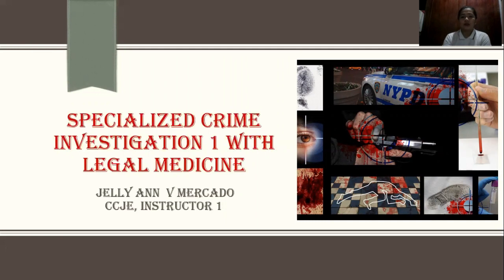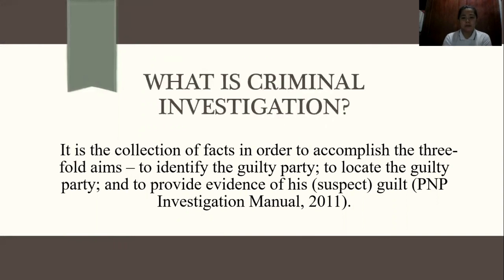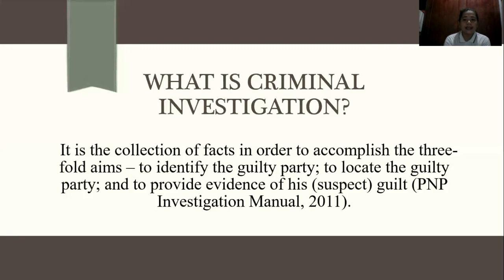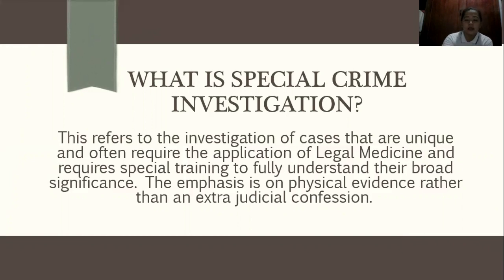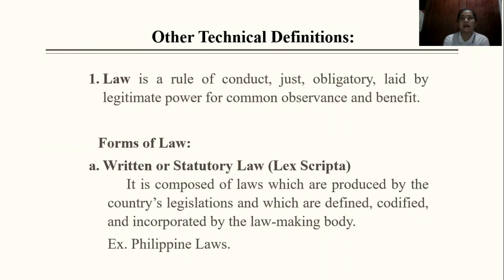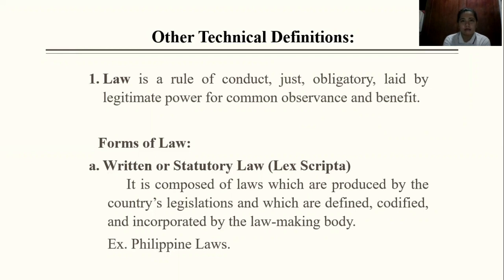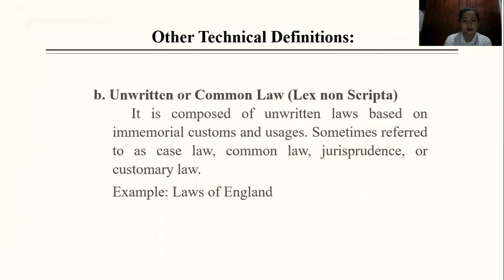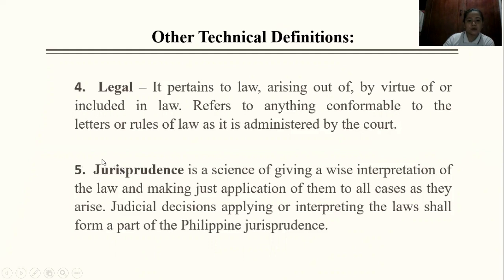SPECIALIZED CRIME INVESTIGATION 1 WITH LEGAL MEDICINE PART 1 by: Ms. JellyAnn Mercado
Terminologies and Personalities in Criminology
(Discussion on CDI 2)